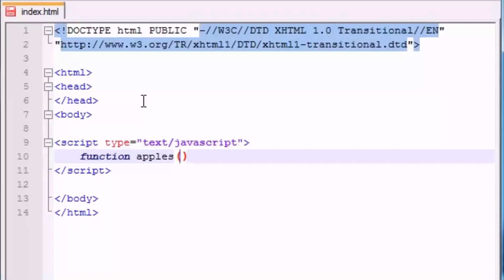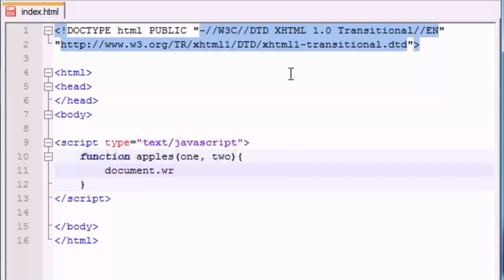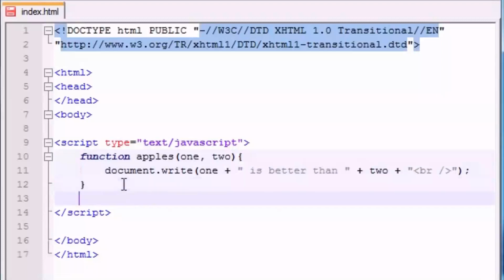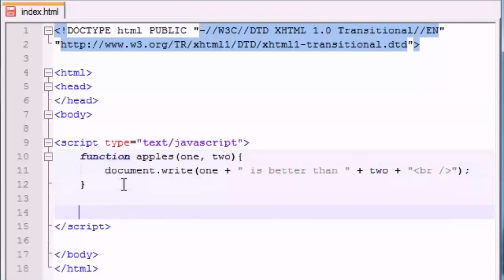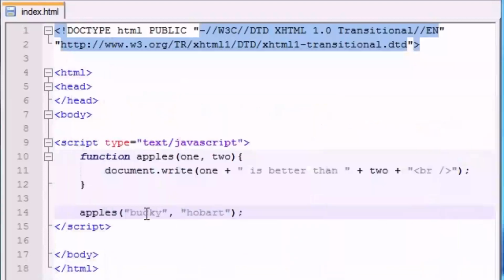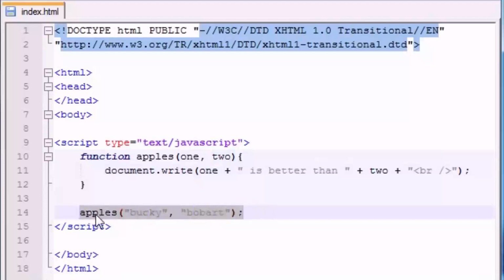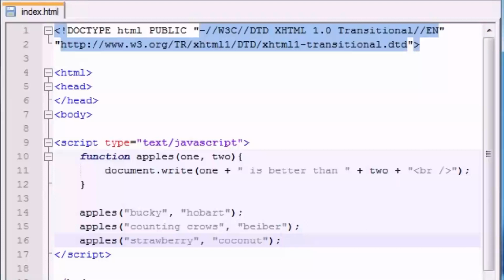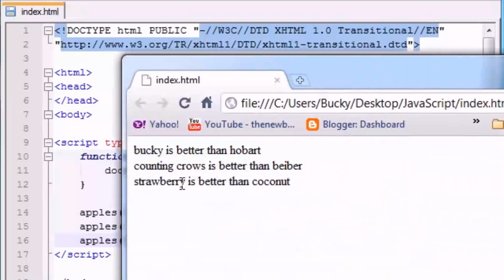JavaScript Tutorial - 8 for Beginners - Functions with Multiple Parameters